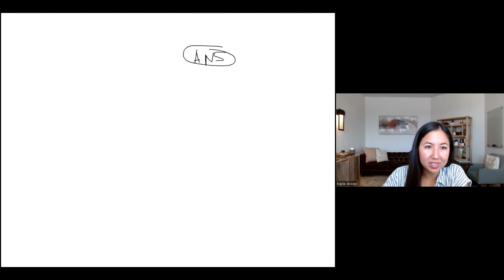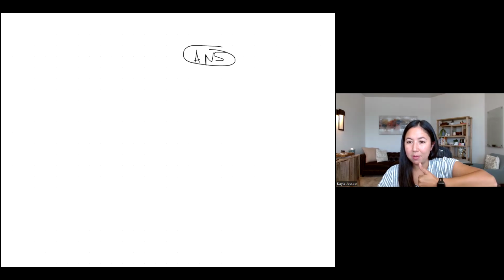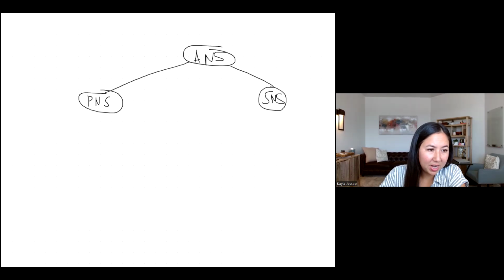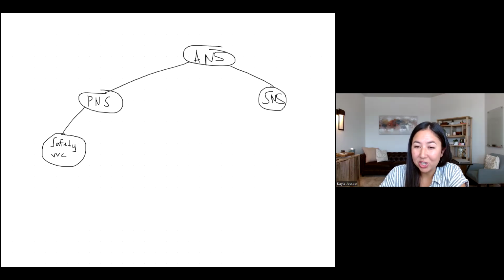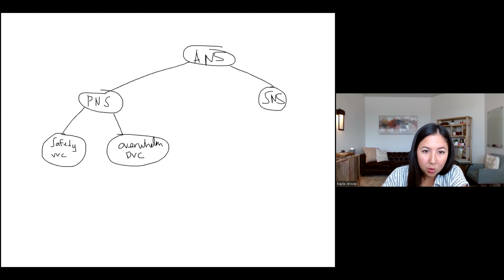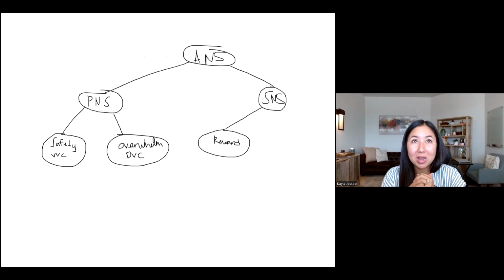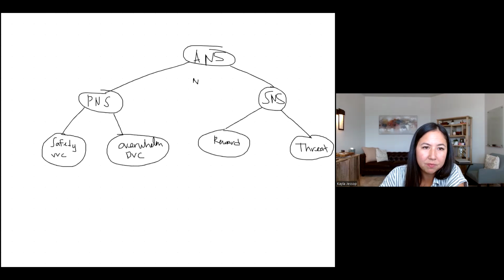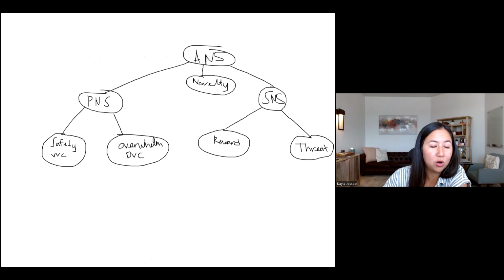Why are ED behaviors sooooo difficult to break?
Come learn more about the neuroregulatory model of emotions from RO DBT and how it applies to nutrition and ED!